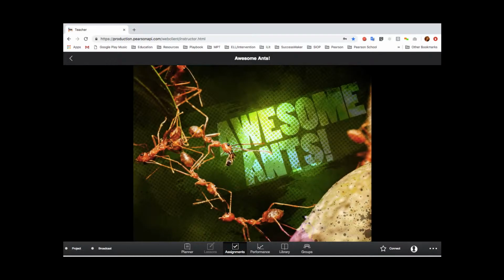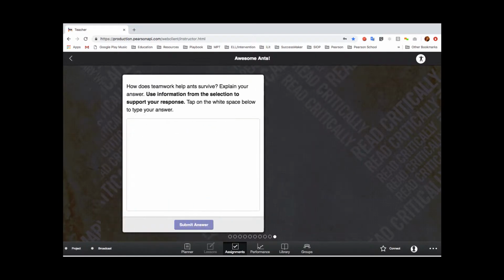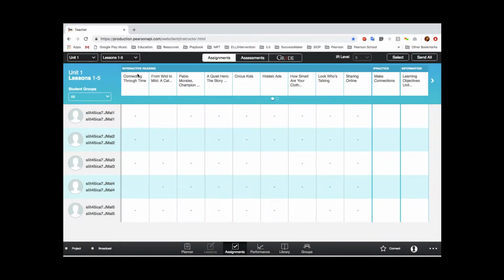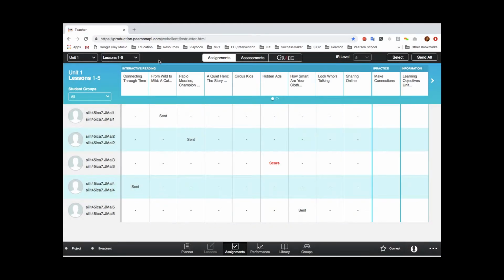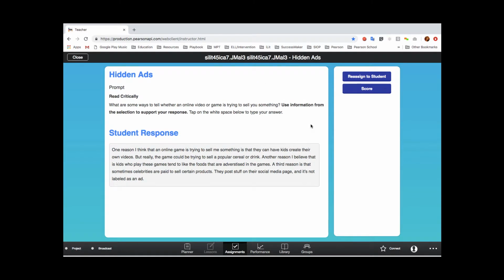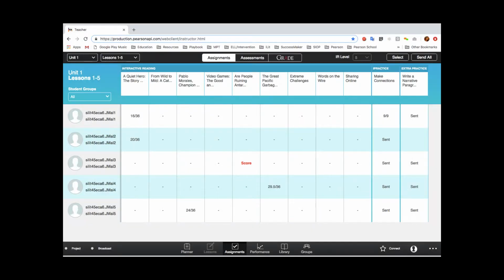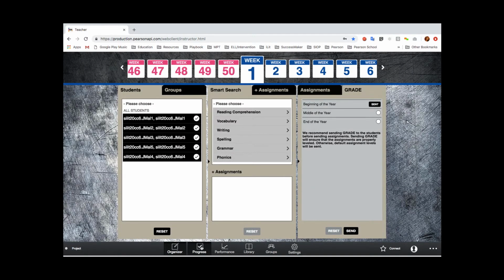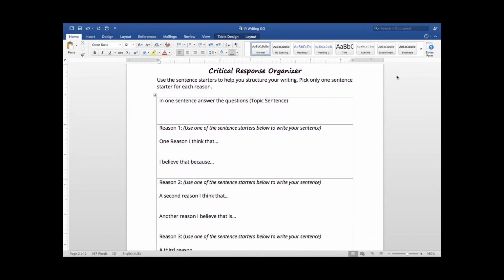iLit - Interactive Readers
Learn about Interactive Readers in iLit intervention. New to iLit? Request a free 30-day trial of iLit today